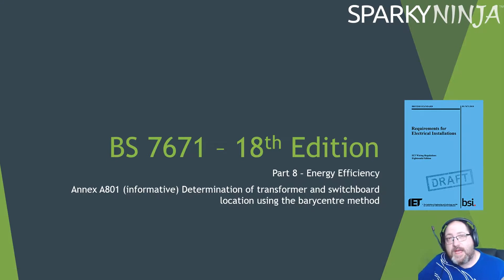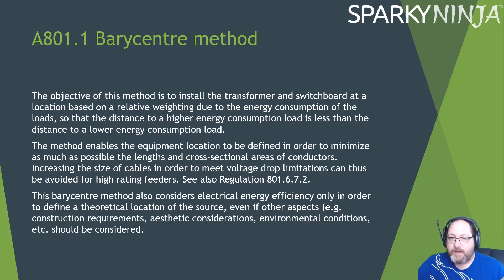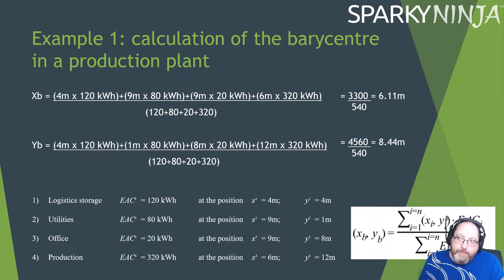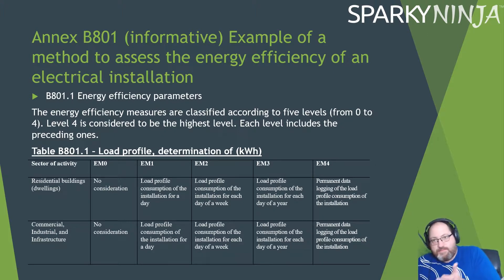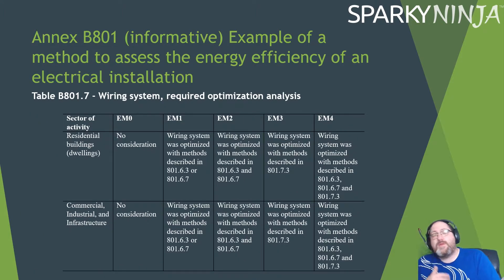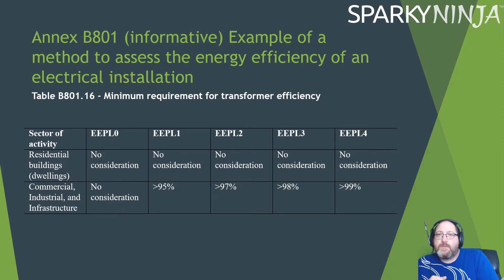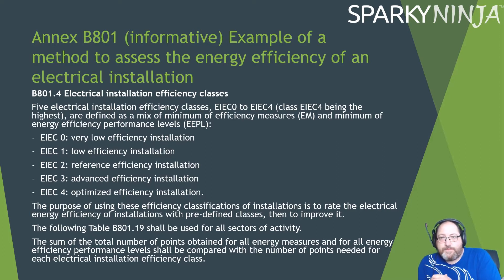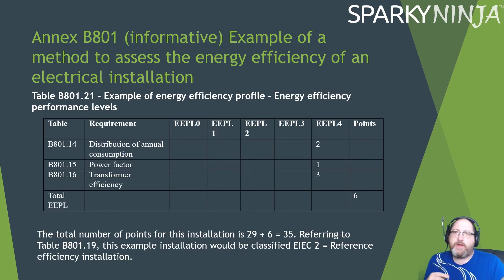BS 7671 - 18th Edition - Public Draft Commentary - Part 8 - Energy Efficiency - Annex A801 and B801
This video briefly shows covers the Annex coming within Part 8 of the Eighteenth Edition of BS 7671.

Check the playlist for more on the Eighteenth edition.